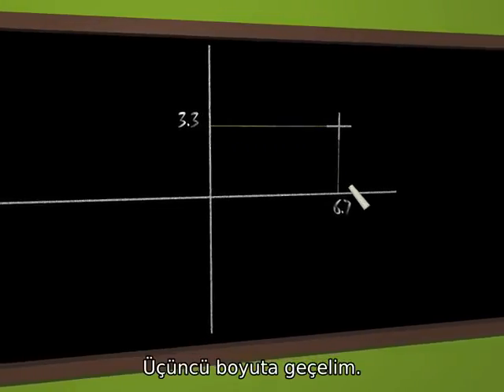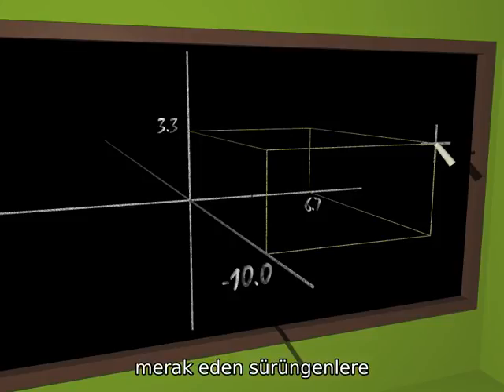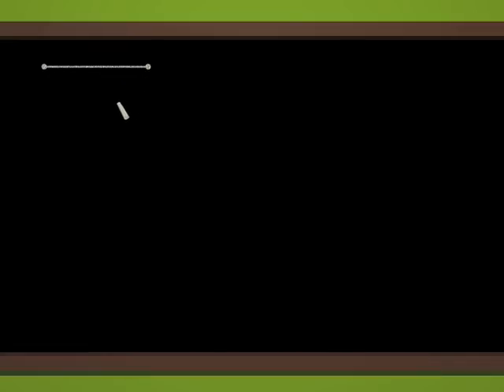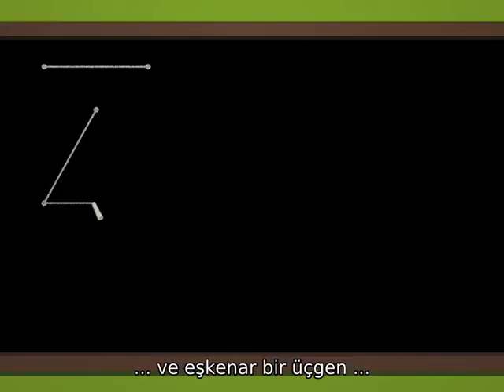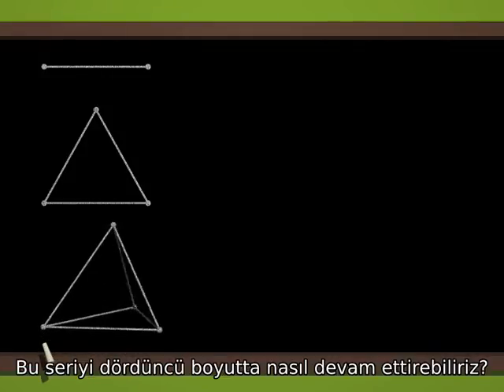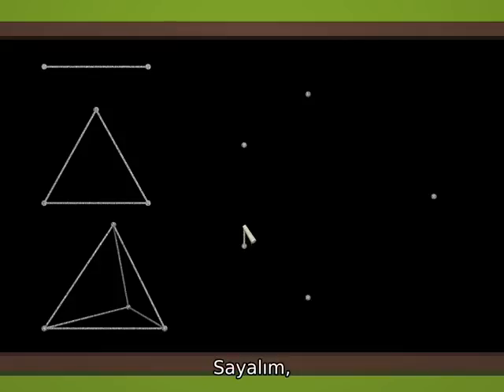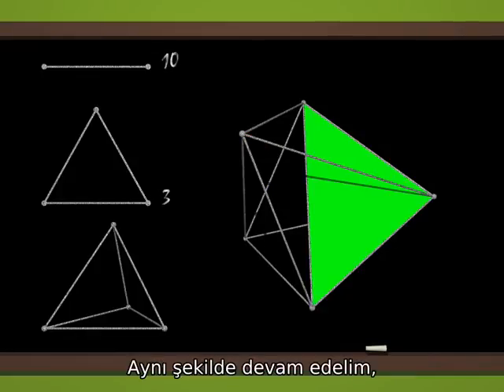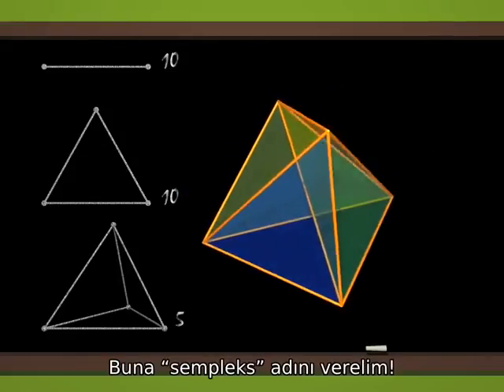Boyutlar - 3 - Dördüncü Boyut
Matematikçi Ludwig Schläfli dördüncü boyutta yaşayan objeler hakkında konuşur ve dört boyutlu polytopes, 24, 120 ve hatta 600 yüzleri ile garip nesnelerin geçit töreni gösterir!